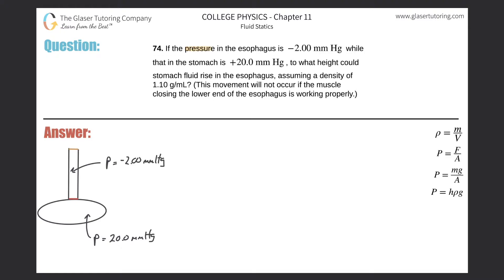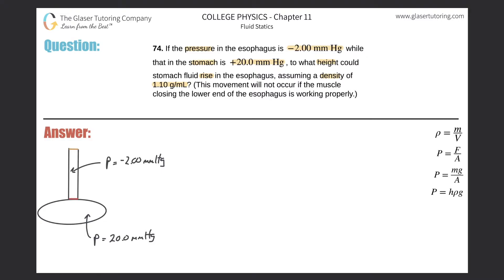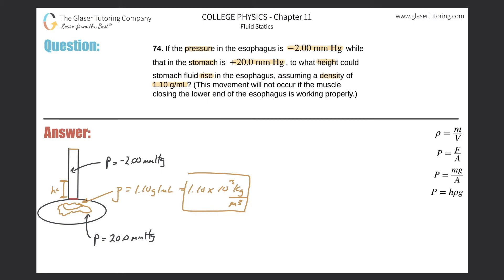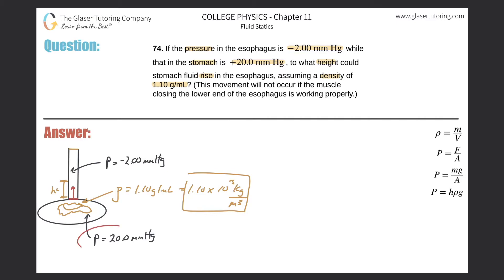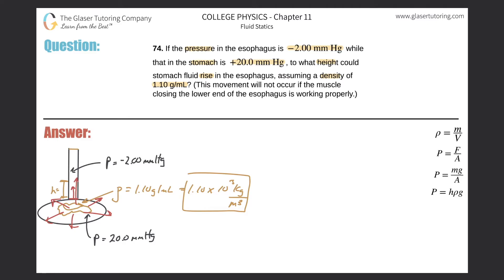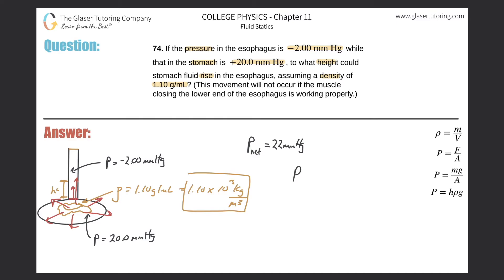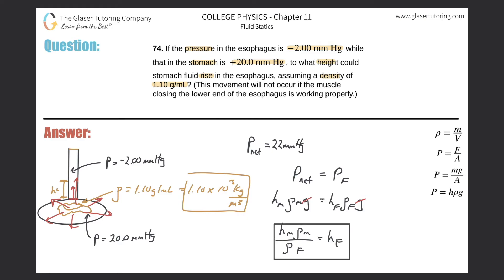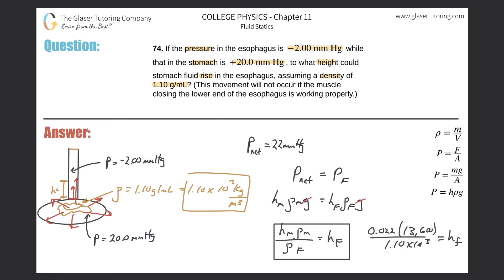11.74 | If the pressure in the esophagus is −2.00 mm Hg while that in the stomach is +20.0 mm Hg, to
If the pressure in the esophagus is −2.00 mm Hg while that in the stomach is +20.0 mm Hg, to what height could stomach fluid rise in the esophagus, assuming a density of 1.10 g/mL? (This movement will not occur if the muscle closing the lower end of the esophagus is working properly.)